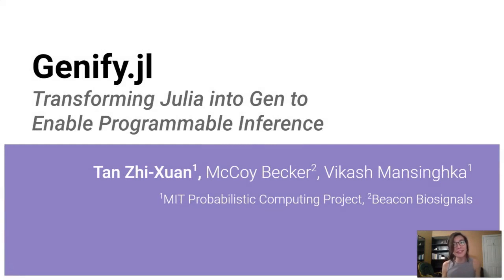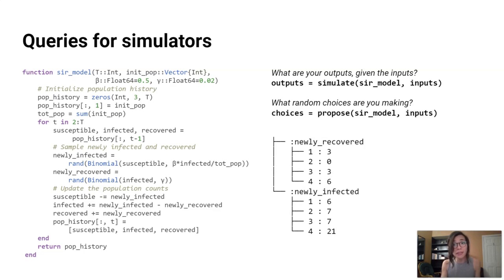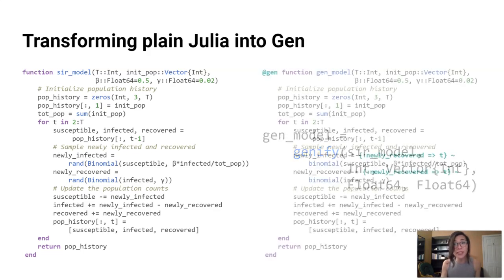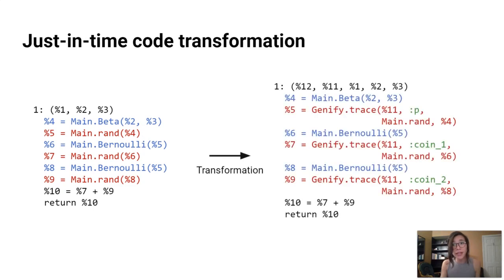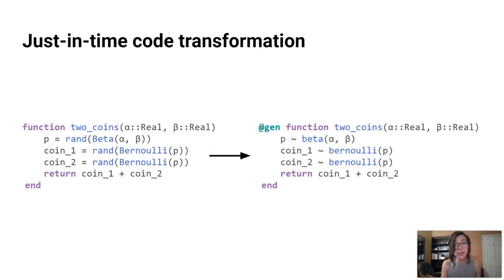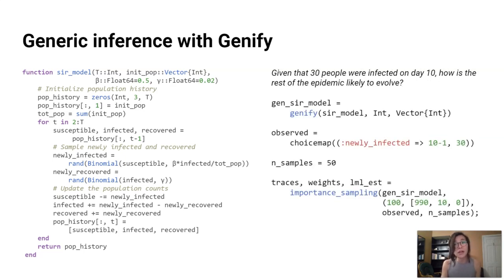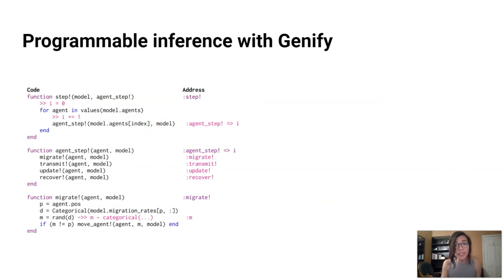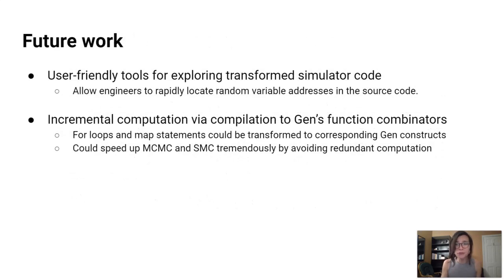Genify.jl: Transforming Julia into Gen for Bayesian inference | Xuan (Tan Zhi Xuan) | JuliaCon2021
Abstract:
Many Julia libraries implement stochastic simulators of natural and social phenomena, but they are not generally amenable to Bayesian inference. In this talk, we present Genify.jl, which transforms these simulators into the Gen probabilistic programming system via compiler injection, allowing us to compute likelihoods, constrain random variables to specific values, and update these values for Monte Carlo inference, thereby enabling Bayesian inference over a wide range of existing Julia code.

00:00 Welcome!
00:10 Help us add time stamps for this video! See the description for details.